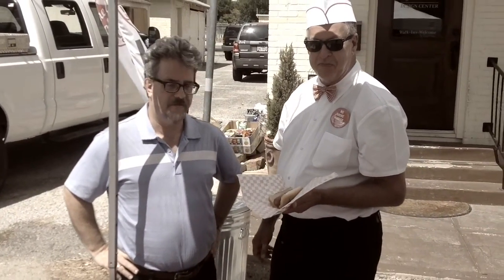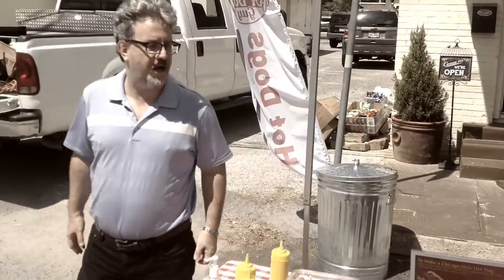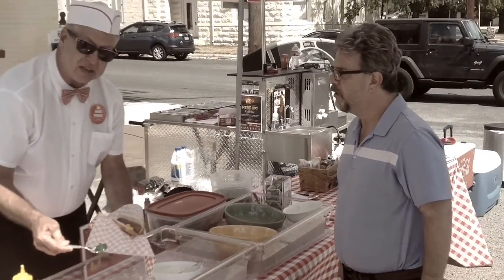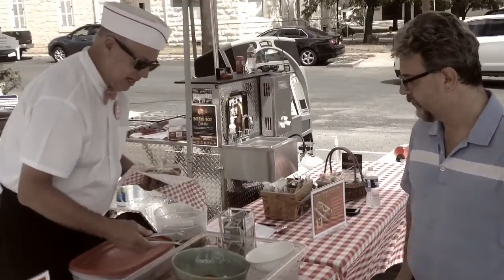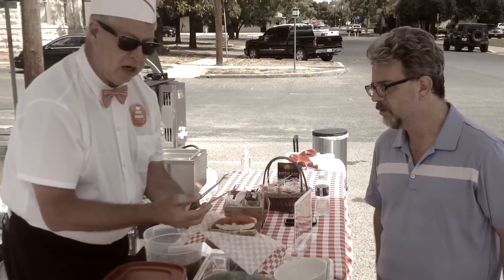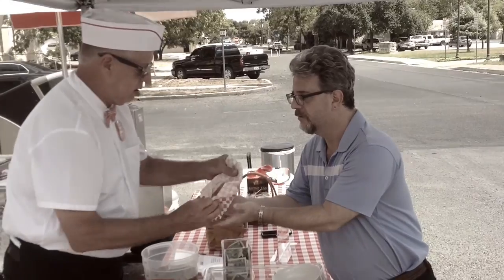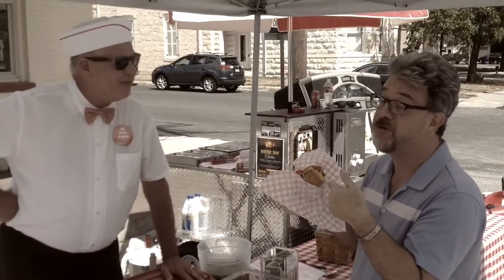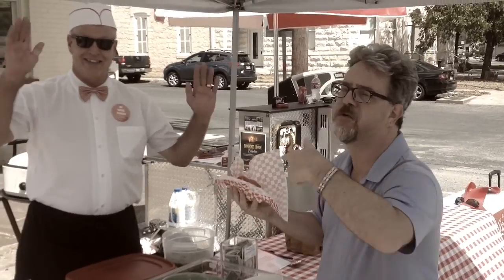Diners, Dogs And Dudes With Darrin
Darrin Newhardt pays a visit to The Hot Dog Guy in Boerne, Texas